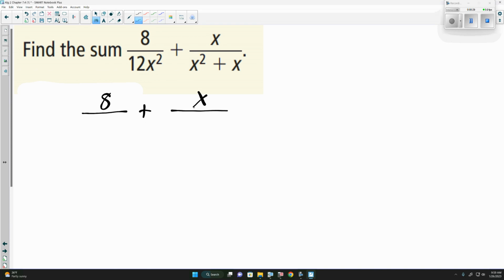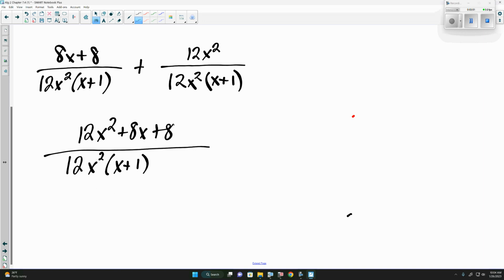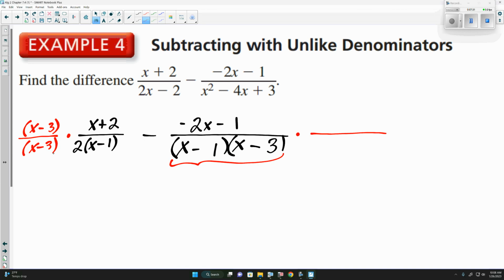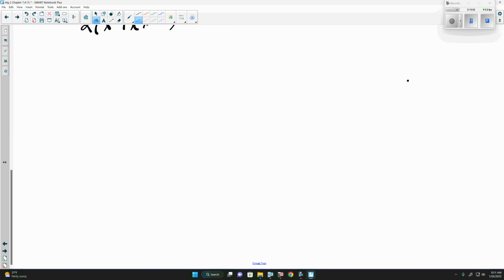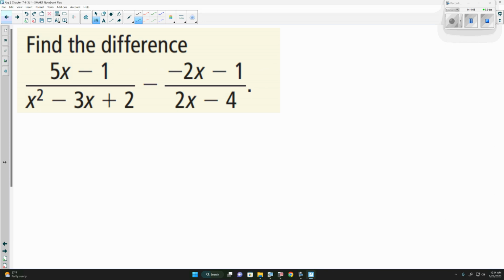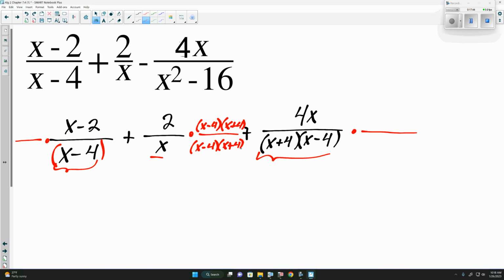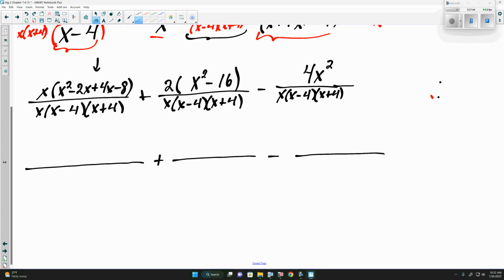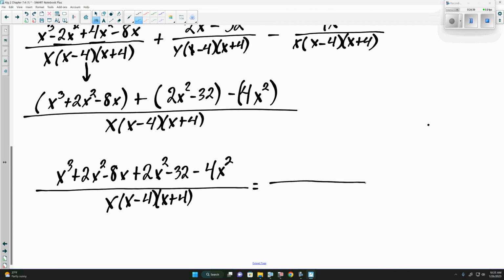Algebra 2 Chapter 7.4 (1b)